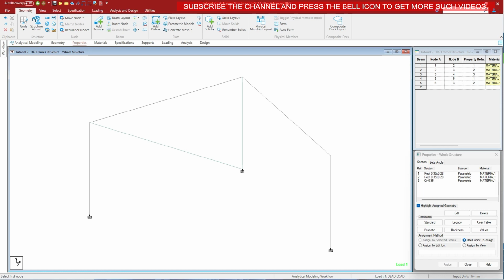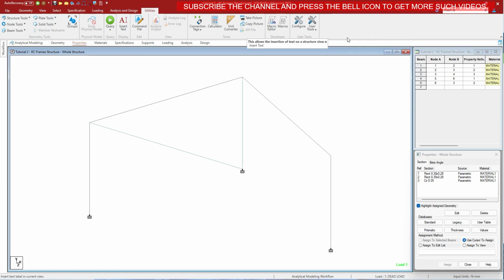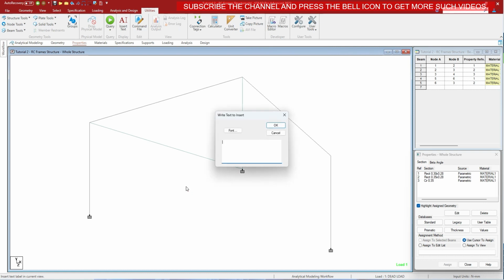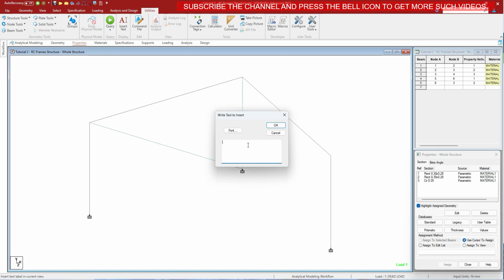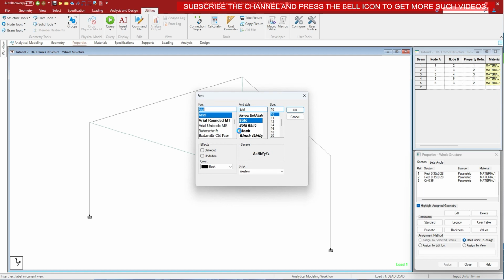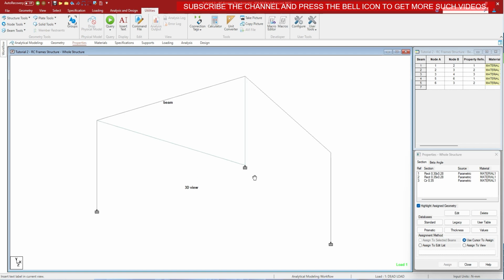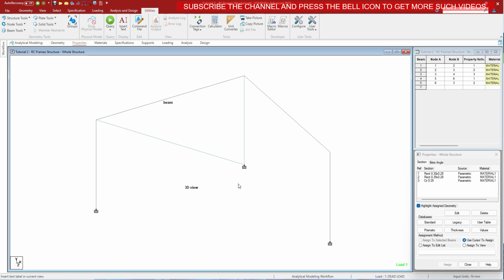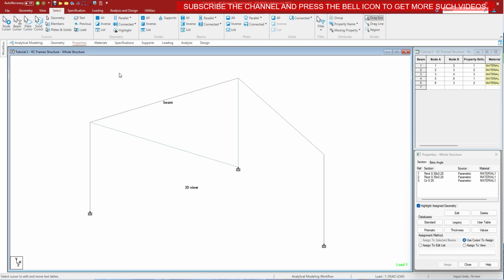20. How to insert text in a view in STAAD Pro?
In this video, we have shown how to work with annotation in staad pro. You can use text to be added to views for report creation. No more need to go to word file and write them.

MY GEARS...!!

ABOUT CHANNEL...!!